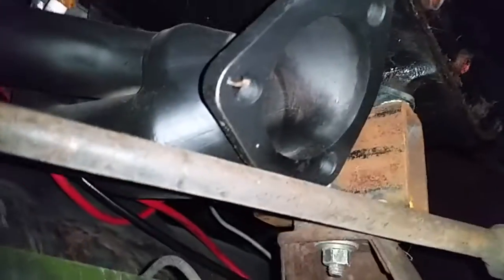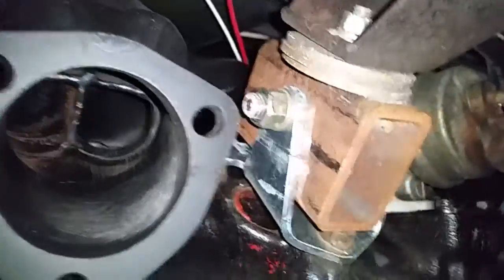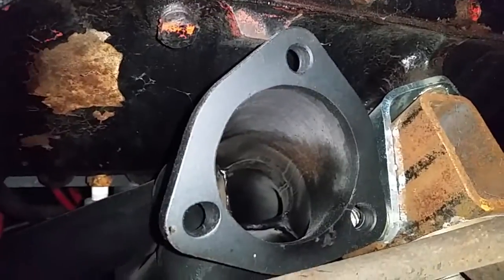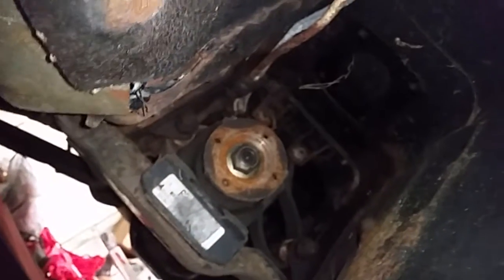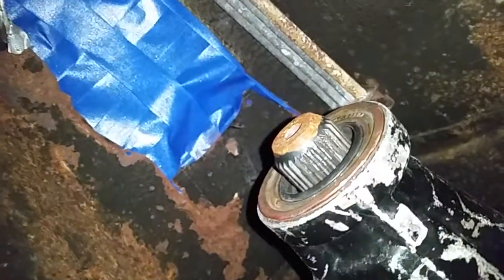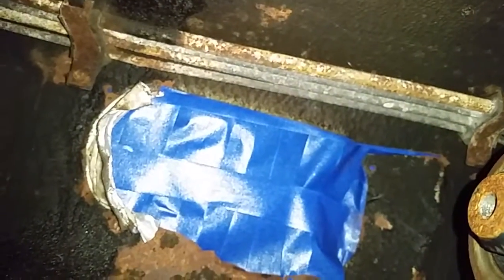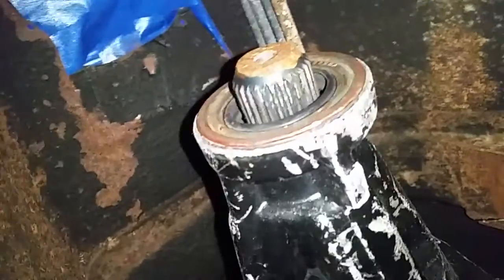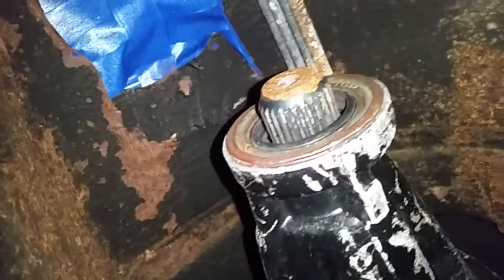datsun 240z chevy 350 v8 conversion, measuring for a driveshaft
measuring for a custom 1310 u joint aluminum driveshaft. Part number from neapco is N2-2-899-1 this will allow you to use a shortened chevy driveshaft with the nissan 2.75" bolt circle r180 dif flange...